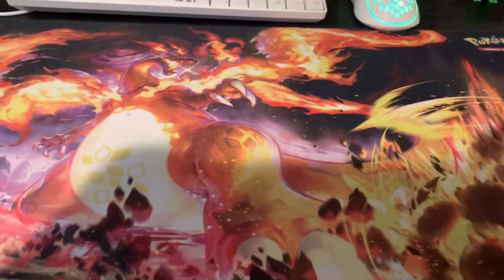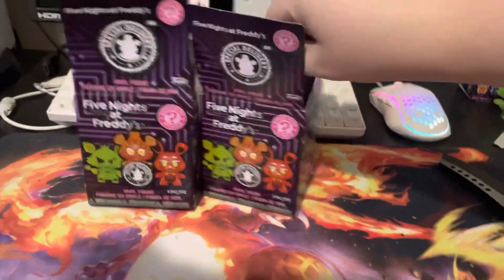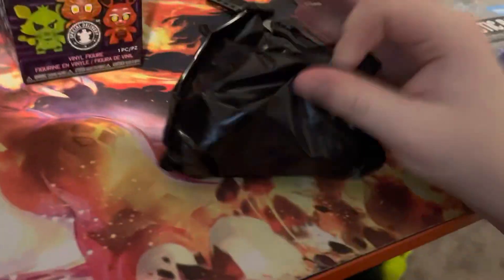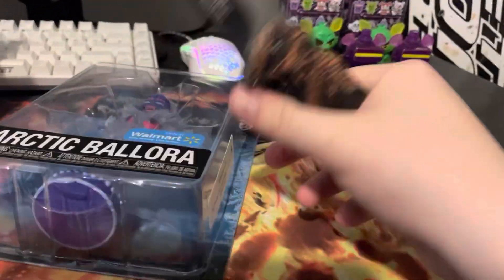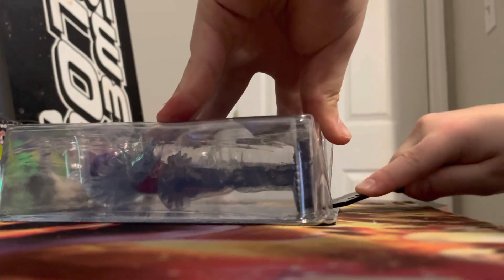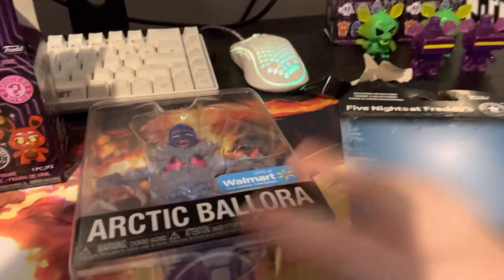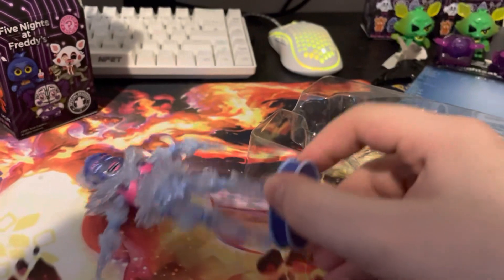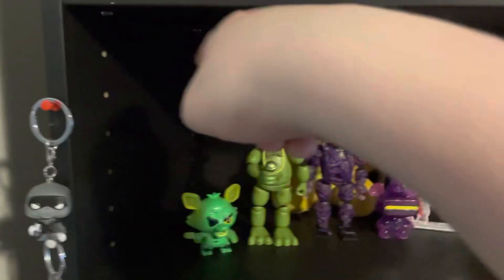FNAF Merch hunting ARCTIC BALLORA FOUND!